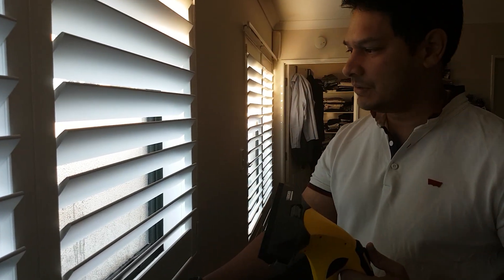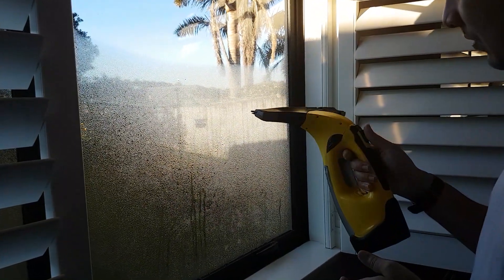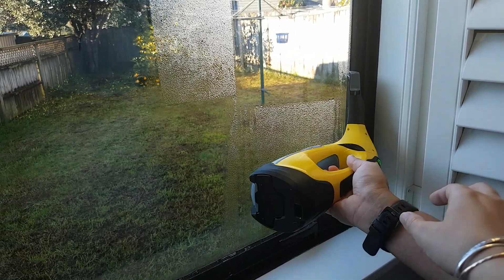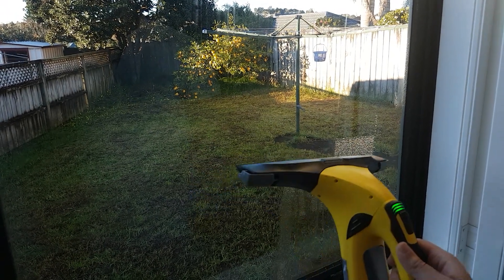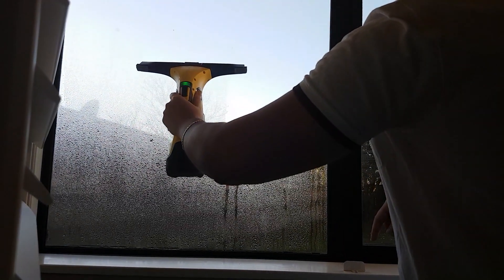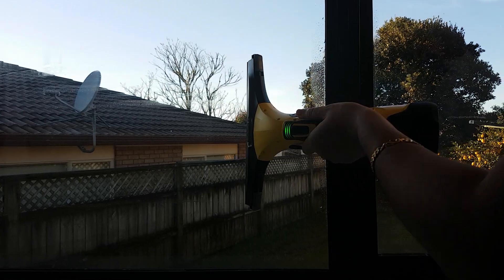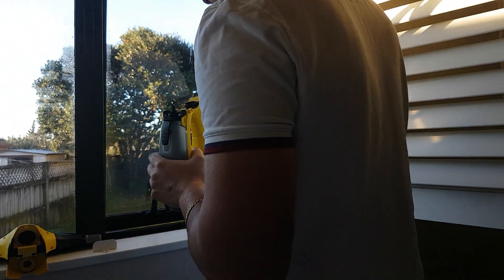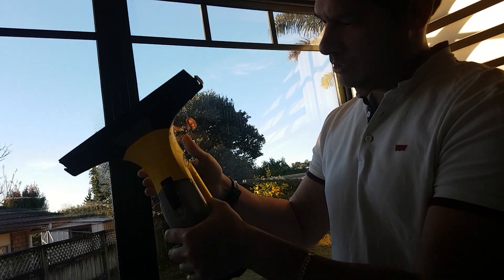Testing out the Karcher WV5 Premium Plus Window Vacuum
Testing out our new Karcher WV5 window vacuum on typical NZ home water condensation.

Shoutout to James C for the prompt, KDawg/Kevin for the request for this video and Alex, just just being in the home of this great device. Watch us test in out in anger once the batteries are charged.